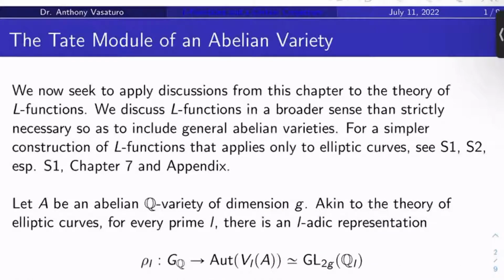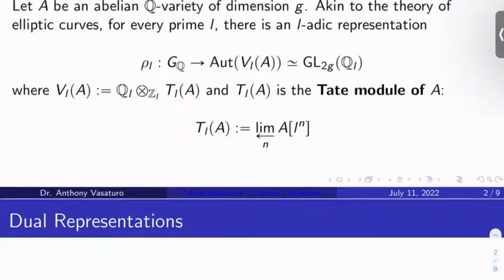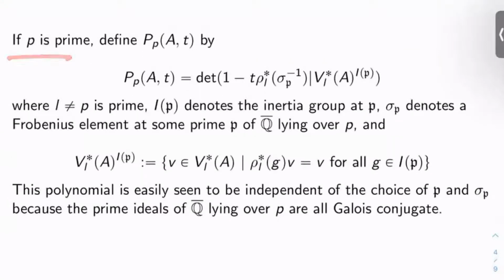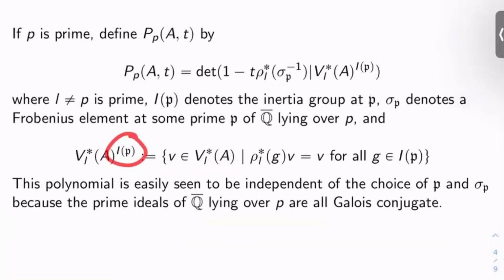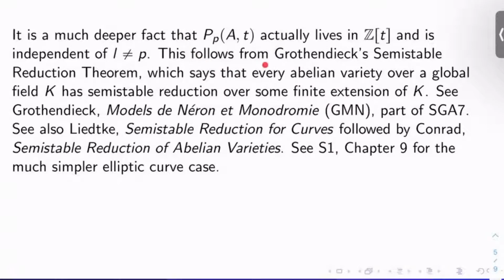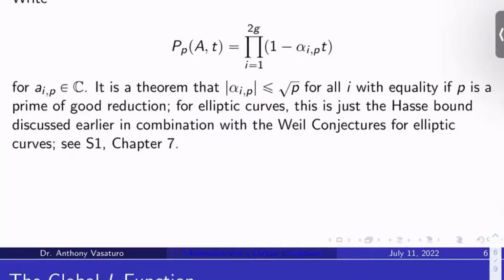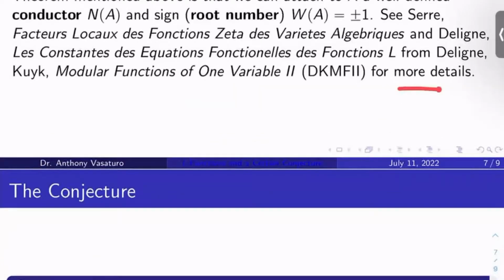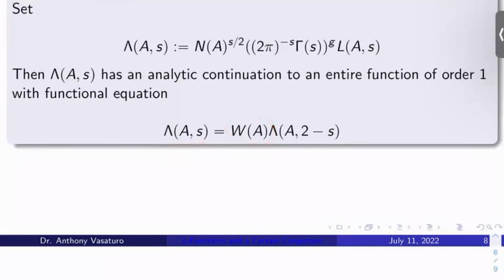Fermat's Last Theorem: L-Functions! (3.16, #39)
We briefly discuss the basics of L-Functions attached to abelian varieties.